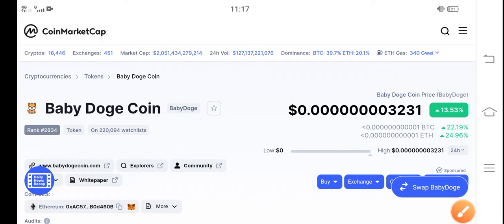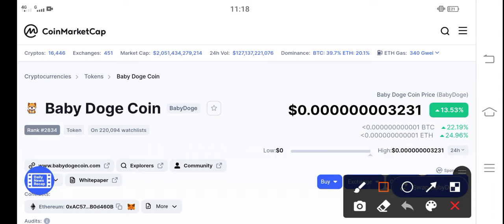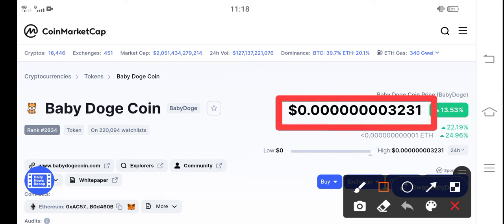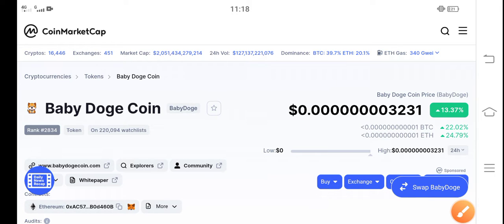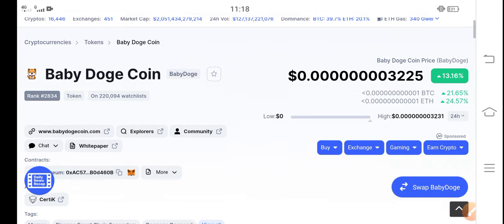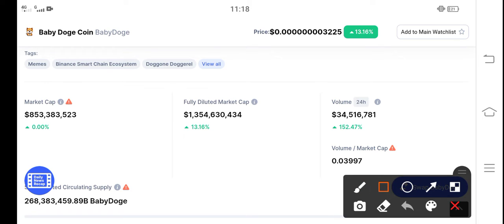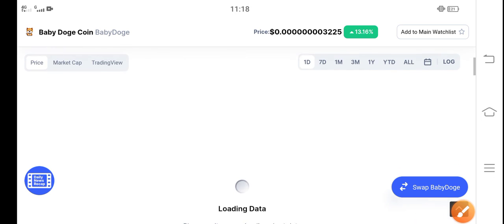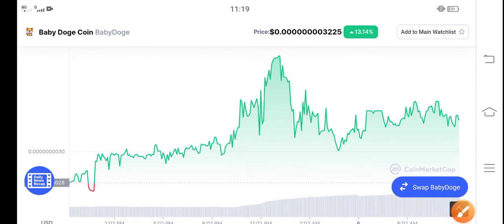Baby Dogecoin Prediction Today || Baby Dogecoin Price Prediction & News Today! Baby doge Today News